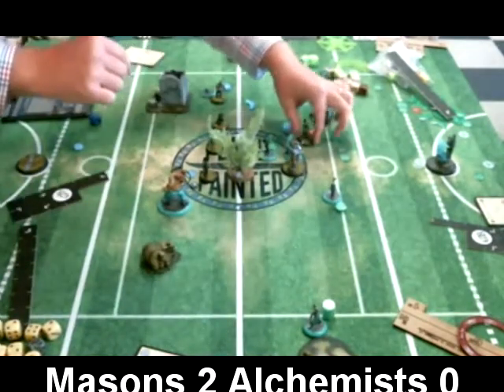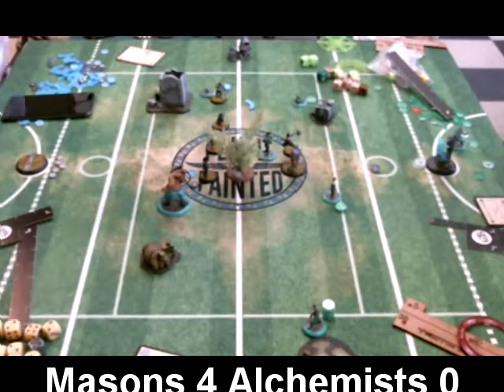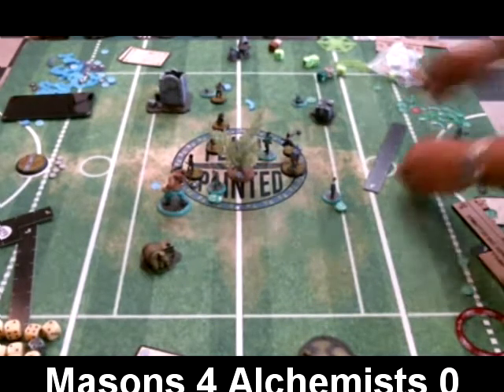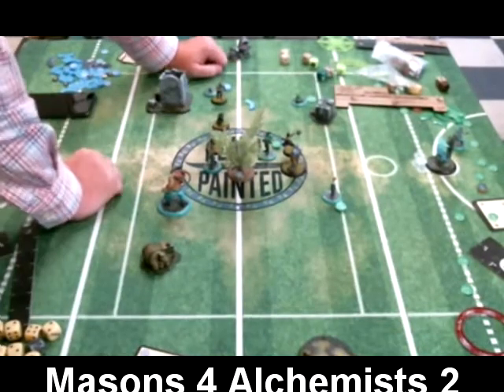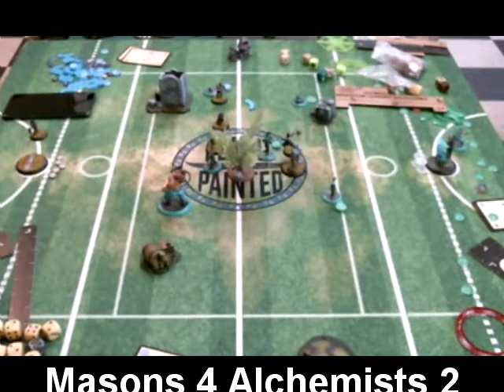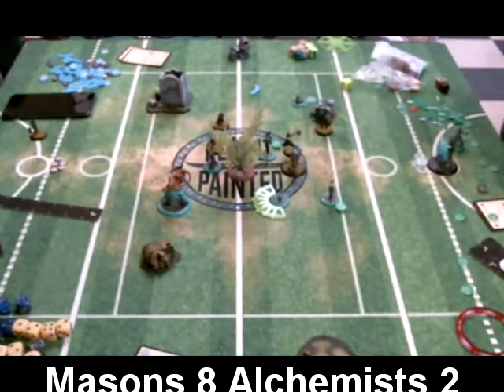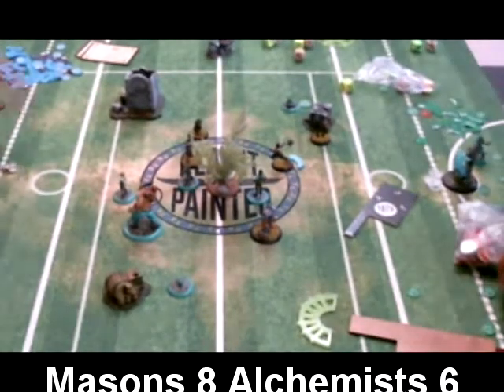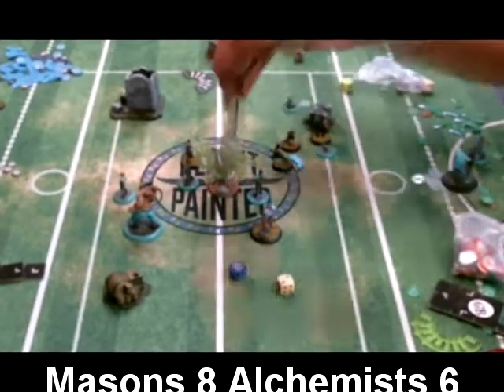Guild Ball : Masons vs Alchemists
We proxy VChisel and VCalc in a game of Midas vs Hammer!